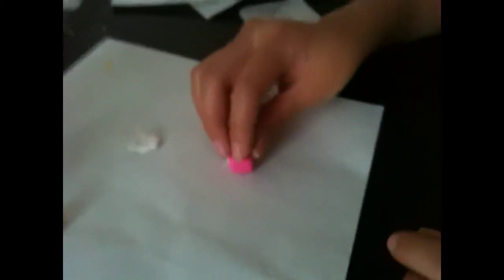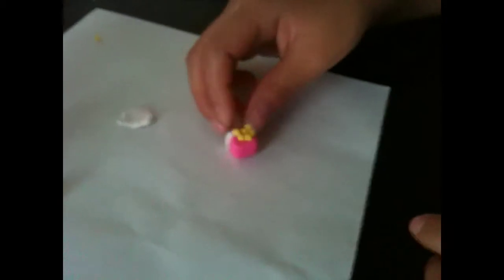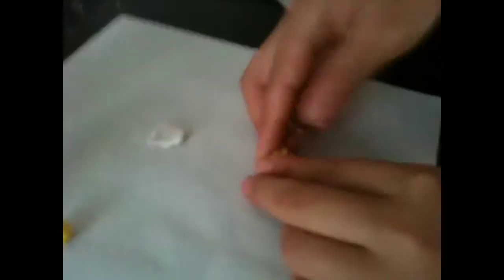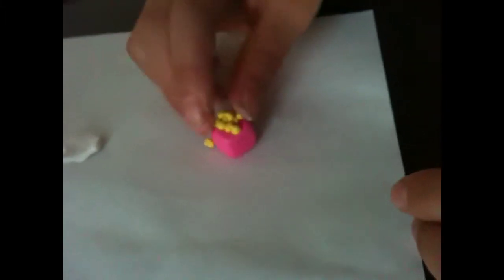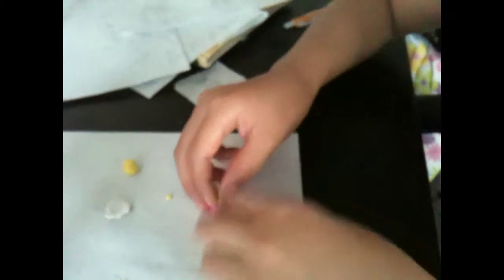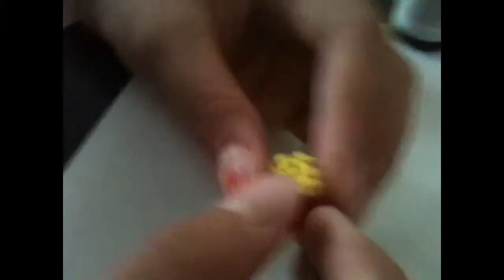How to make popcorn from poylmer clay